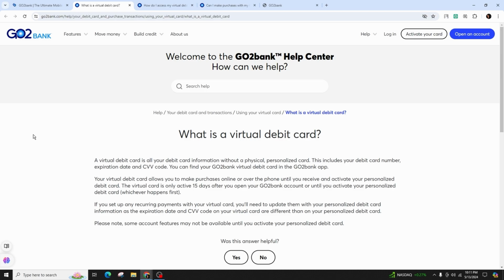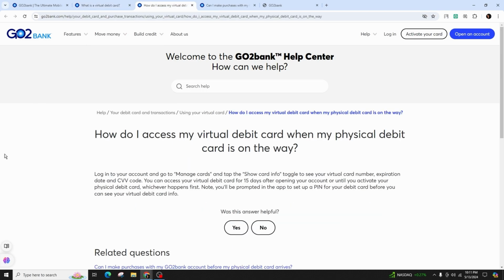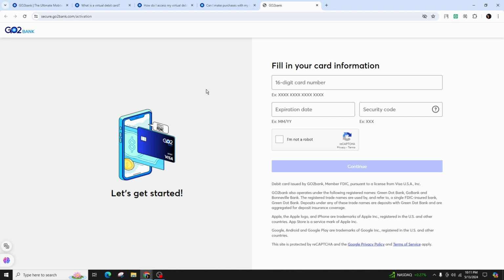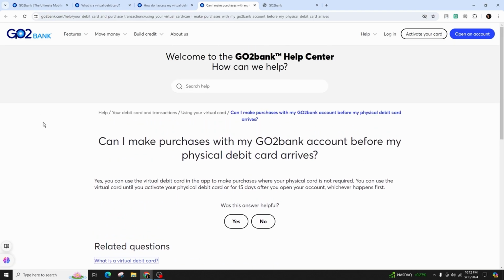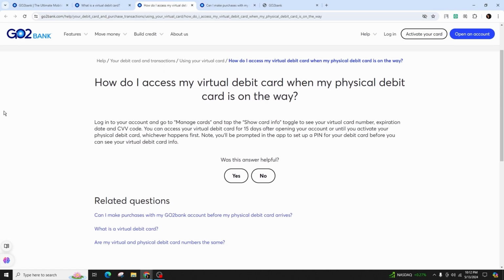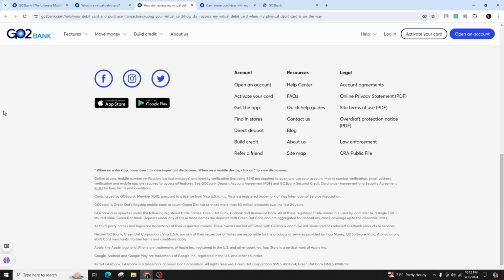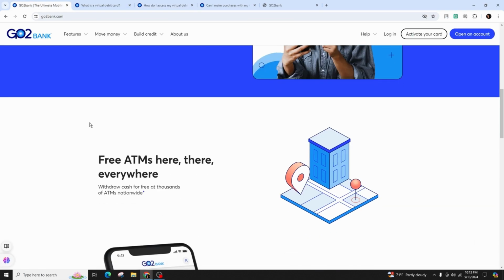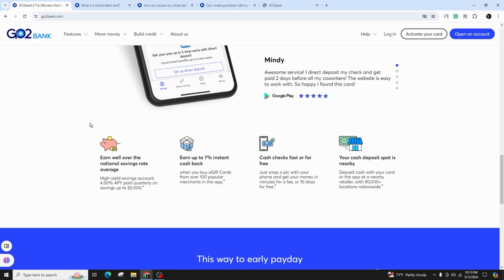How To Use GO2bank Virtual Card 2026 (EASY)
Tutorial On How To Use GO2bank Virtual Card (2026) - Easy Guide

Welcome to Official Help Desk! In this video, we'll be walking you through how to use your GO2bank virtual card in 2026. Whether you’re shopping online, want to keep your spending secure, or need an instant card solution, the GO2bank virtual card offers a convenient and safe way to manage your transactions.

🔑 Topics Covered:
1. **Understanding the GO2bank Virtual Card:** Quick overview of what a virtual card is and the benefits it provides, especially in terms of security and convenience.

2. **Setting Up Your Virtual Card:** How to activate and set up your virtual card within the GO2bank app or website.

3. **Making Purchases:** Detailed instructions on how to use your virtual card for online purchases, including entering card details at checkout.

4. **Adding to Digital Wallets:** Steps for adding your GO2bank virtual card to digital wallets like Apple Pay, Google Pay, or Samsung Pay for easier and faster payments.

5. **Monitoring Transactions:** Tips on how to monitor your spending and view transaction history through the GO2bank app to keep track of your finances.

6. **Safety and Security Tips:** Best practices for maintaining the security of your virtual card and what to do in case of unauthorized transactions.

🕒 Timestamps for Easy Navigation:
0:00 - Introduction
0:05 - Overview of GO2bank Virtual Card
0:15 - How To Use GO2bank Virtual Card

💬 Was this video helpful in showing you how to use your GO2bank virtual card?